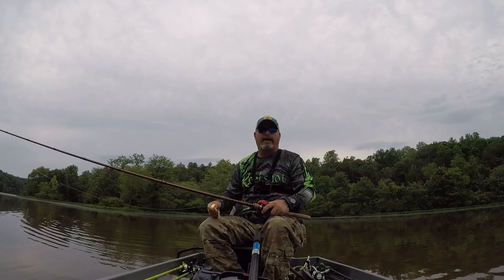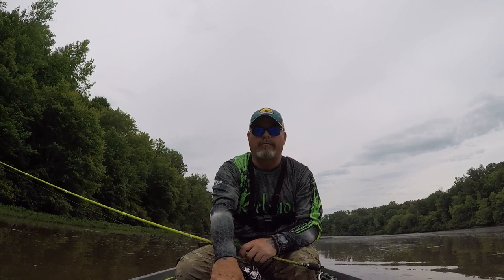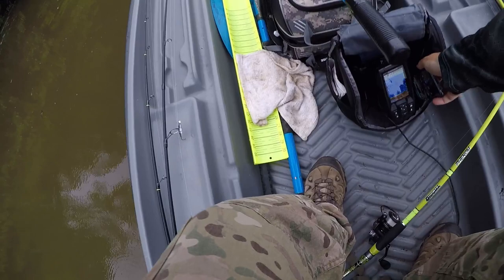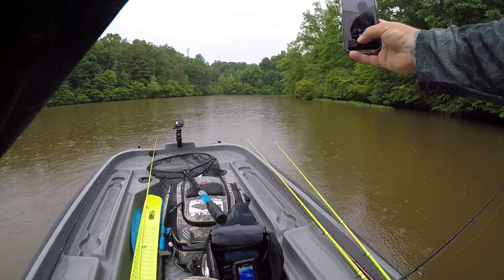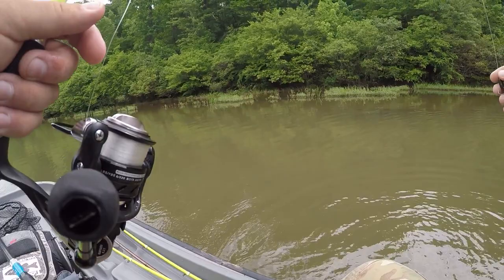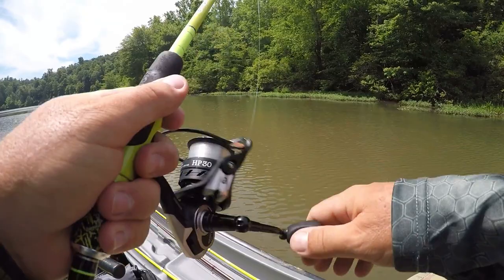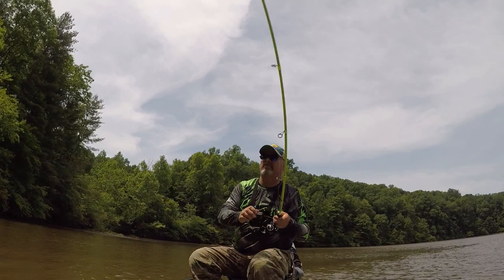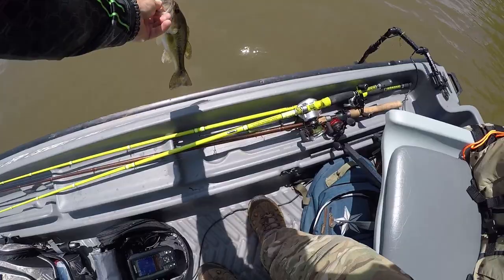Zman TRD HogZ getting crushed by big bass!!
Love the Zman TRD HogZ such a great bait for largemouth and smallmouth bass!

average Joe hunting/facebook

Team Googan / Googan Baits / Googan Squad